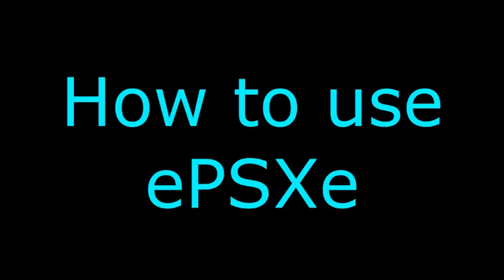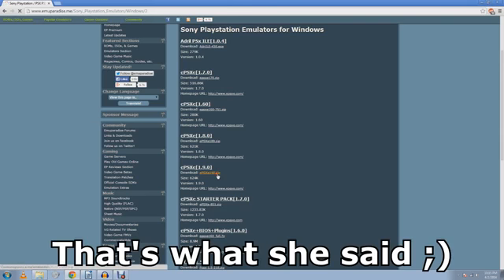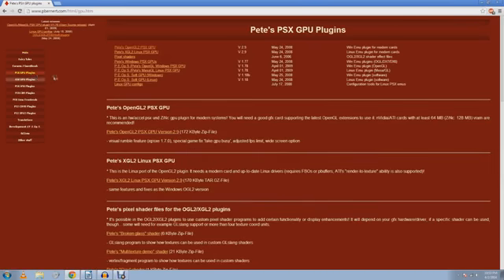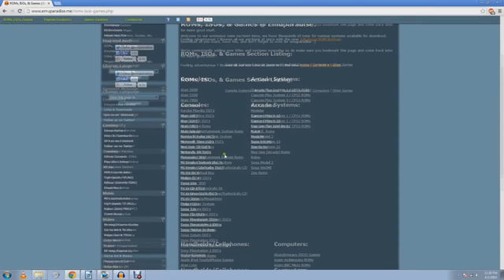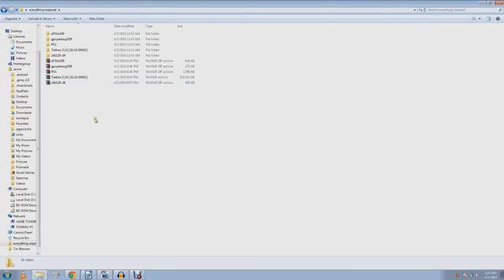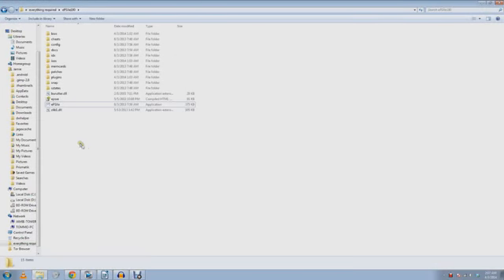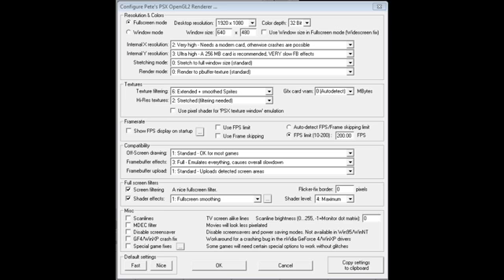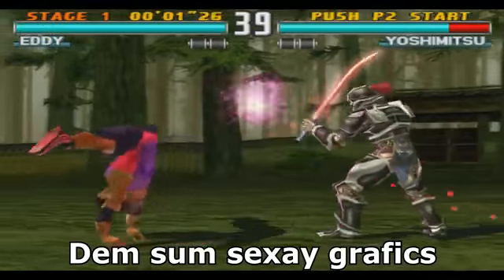ePSXe 1 9 0 tutorial PlayStation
this is the process of emulation of PlayStation 1 games on your pc to play all the PS1 games